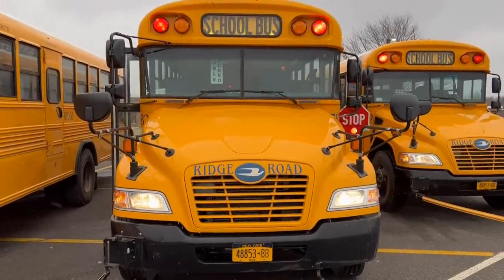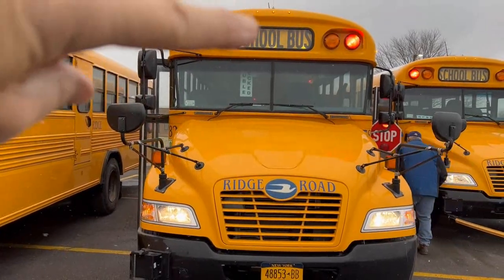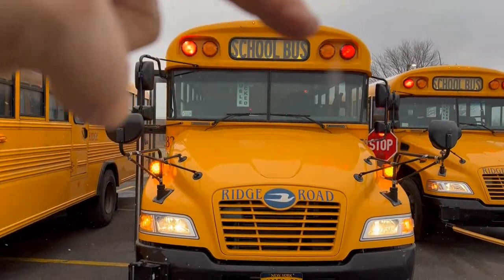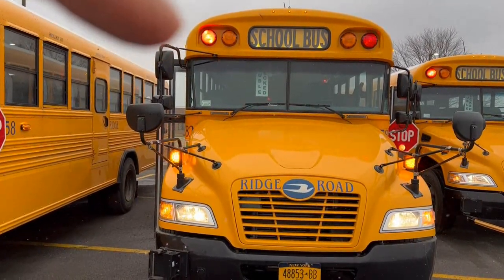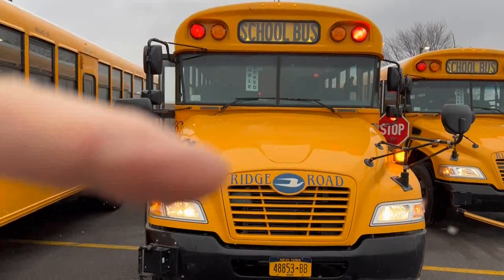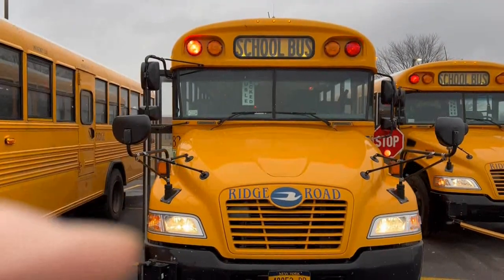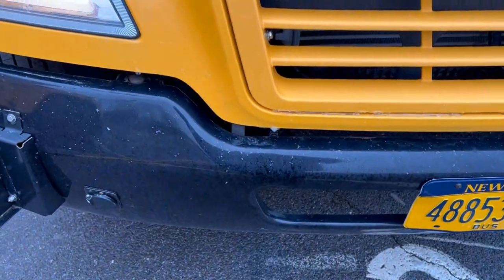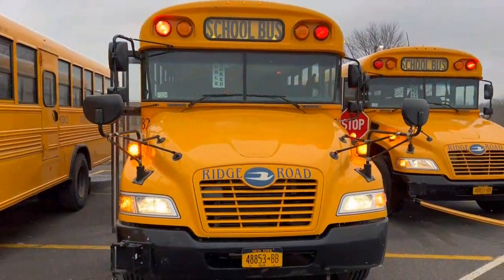Exterior Check Bus Front Movie